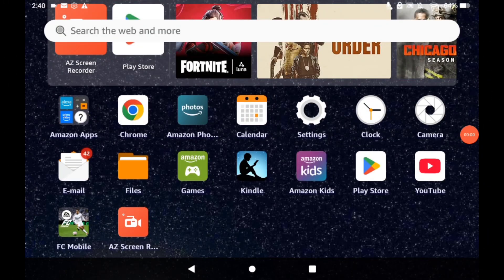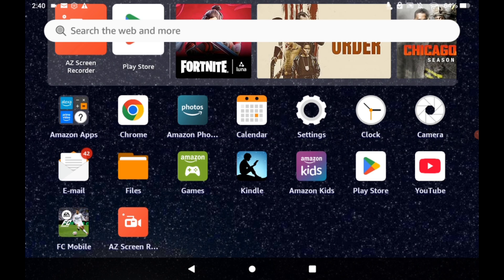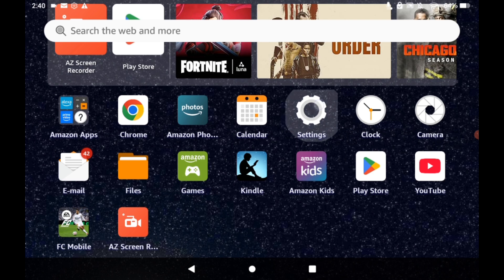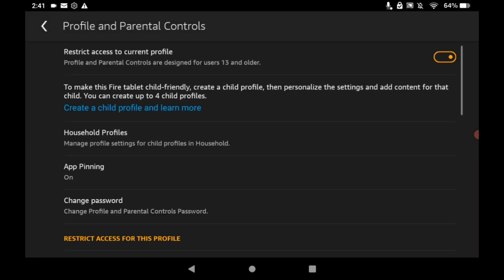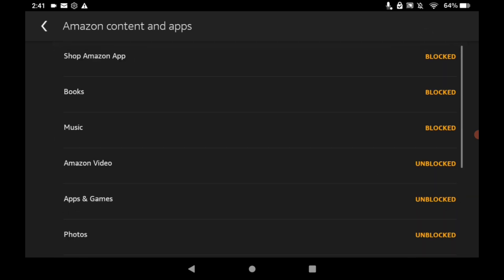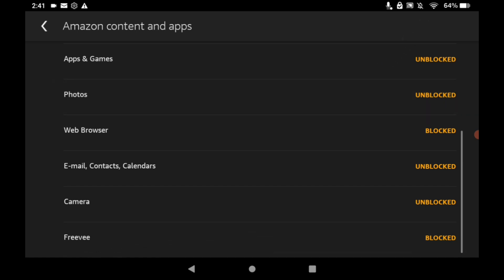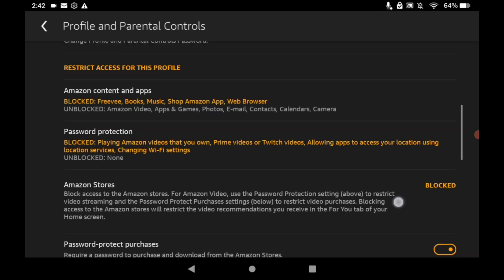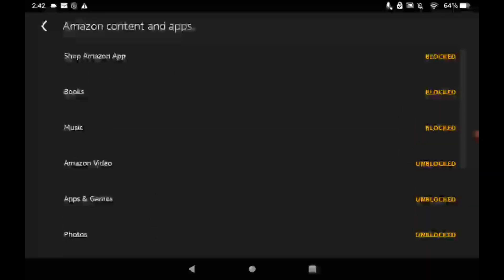Ultimate Guide: How to Debloat Any Amazon Fire Tablet (All Versions)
In this comprehensive guide, we'll show you how to debloat any Amazon Fire Tablet, regardless of the version. Say goodbye to unwanted pre-installed apps and bloatware, and enjoy a faster, more efficient device. Follow our step-by-step instructions to streamline your tablet and make the most out of its capabilities. Perfect for beginners and tech enthusiasts alike, this tutorial will help you take control of your Amazon Fire Tablet.